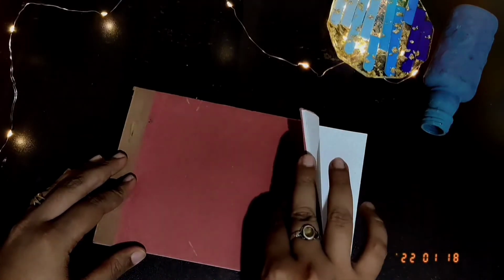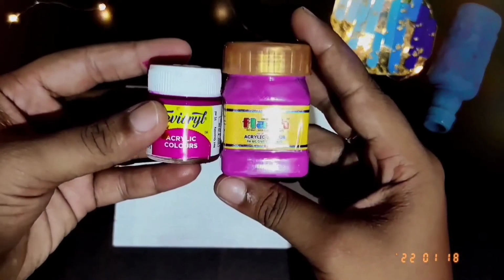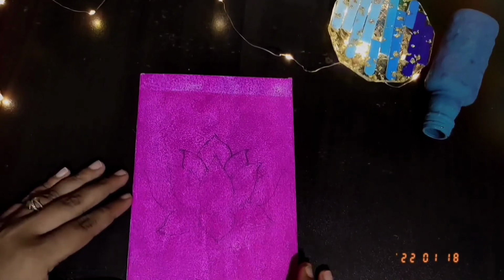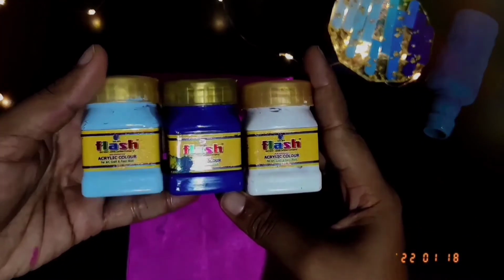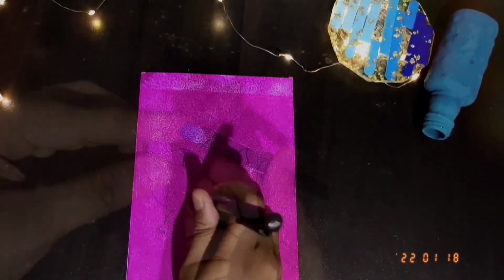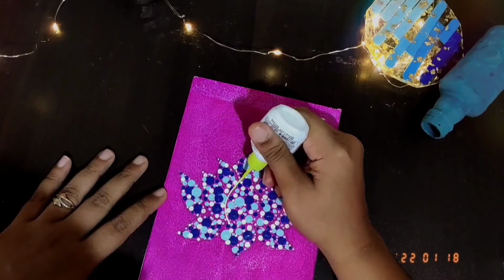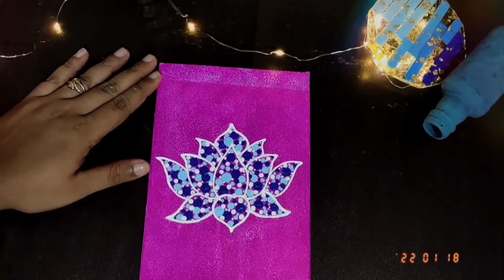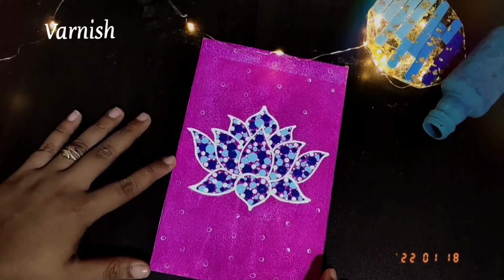Painting on A Notepad 📕 |Shraddha Shetty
You can also check:
- My First Vlog | Hampi Travel Vlog, Karnataka |

Materials Used :
- FLASH Acrylic colors
- Fevicryl Acrylic colors
-Fevicryl 3D Liner
- Faber Castell brushes